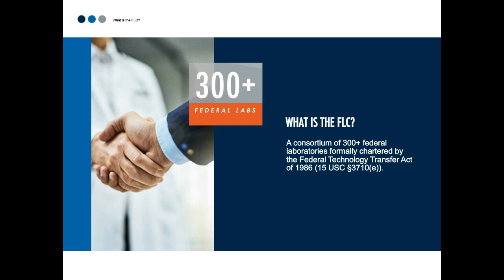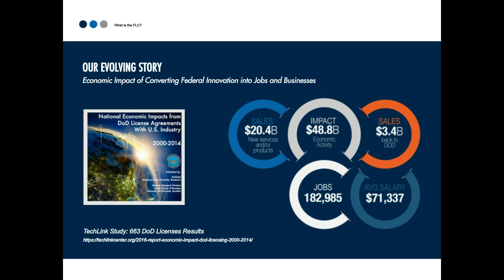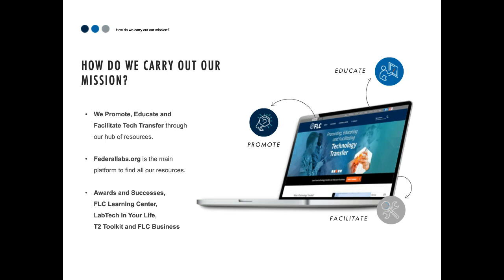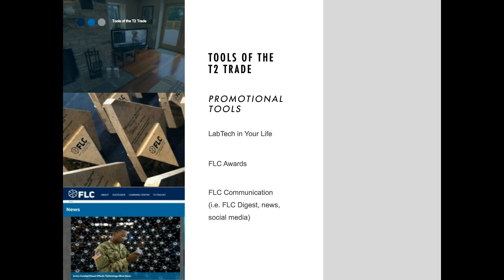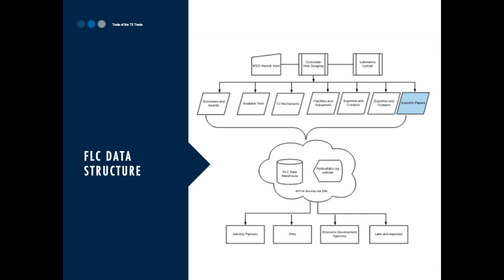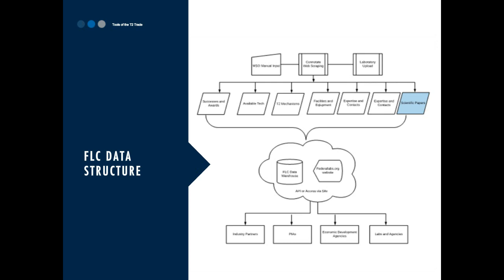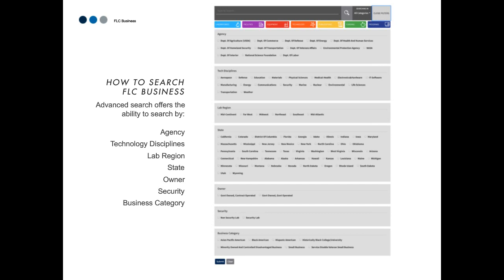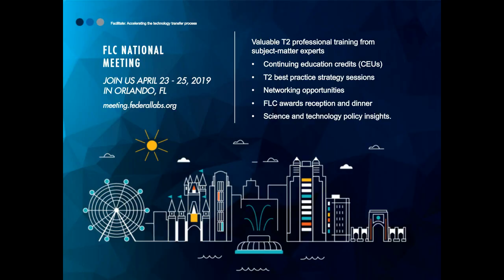FLC Tools and Resources Webinar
During the FLC Tools and Resources Webinar, hosted by FLC Chair John Dement and Program Director Marc Snyderman, you’ll discover the myriad tools and resources that the FLC has created to help your technologies reach market success.

Tools and topics covered include:

-FLC Business – our comprehensive laboratory resource database
-Technology Locator – a one-on-one service to connect innovators with federal labs
-LabTech in Your Life – a new virtual environment that showcases tech successes
-An FLC overview, and much more!